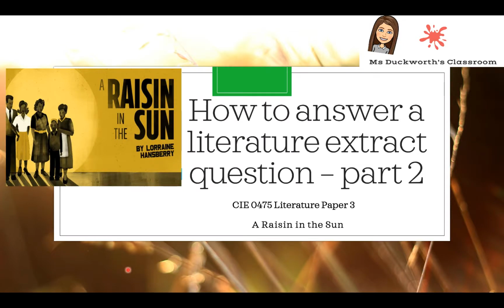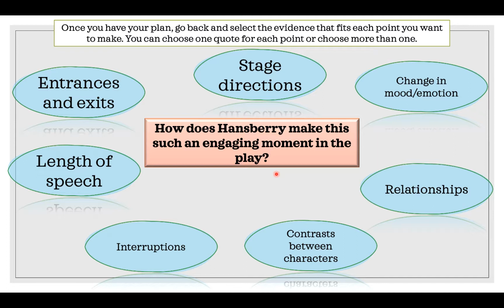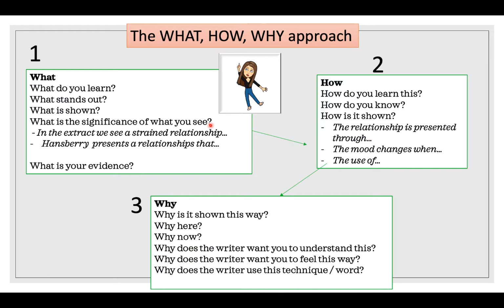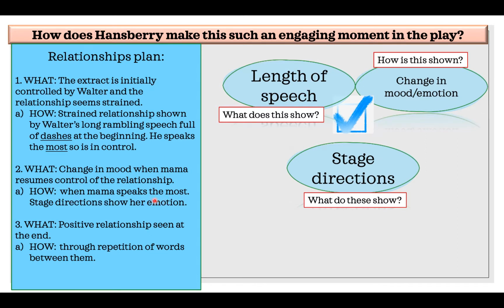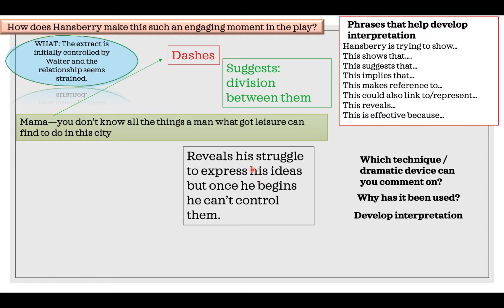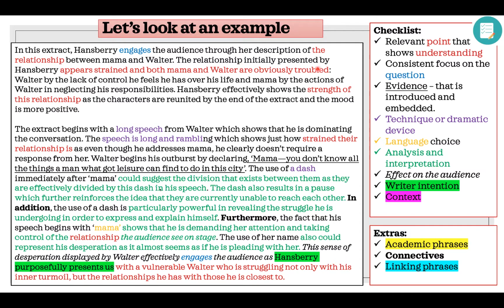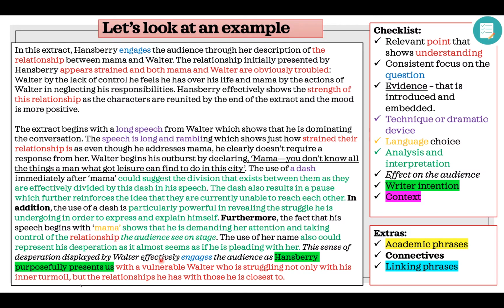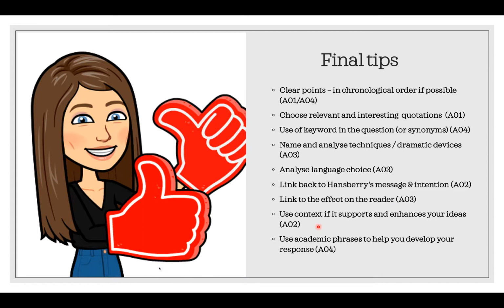How to write an answer for the extract question CIE IGCSE 0475 Literature: A Raisin in the Sun (p/2)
This is part 2 of the 'How to answer an extract question' lesson. This lesson talks you through how to write an essay style answer for this question. You will be given step by step direction on how to structure your answer and develop a response.